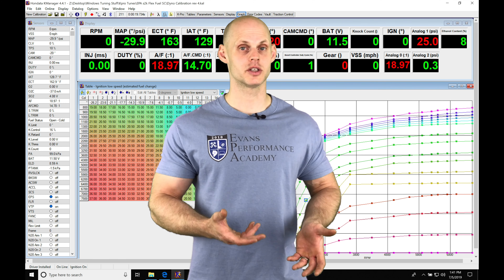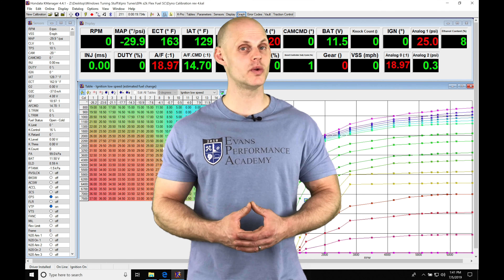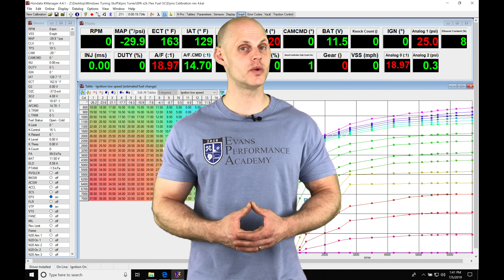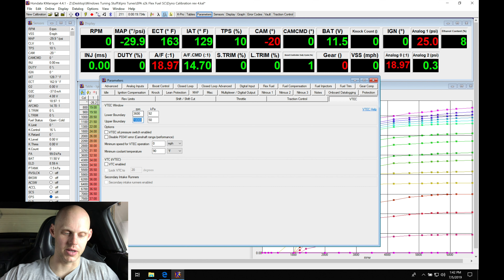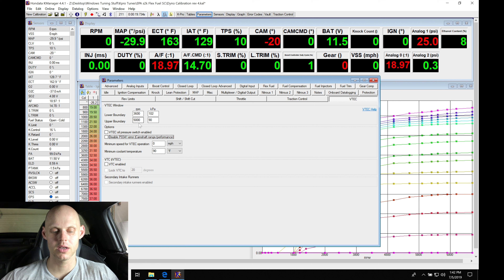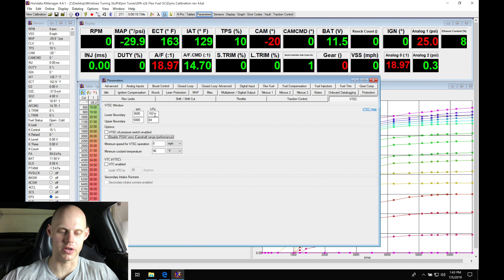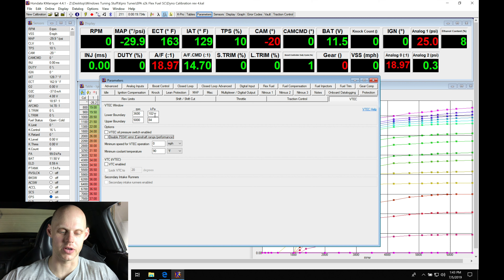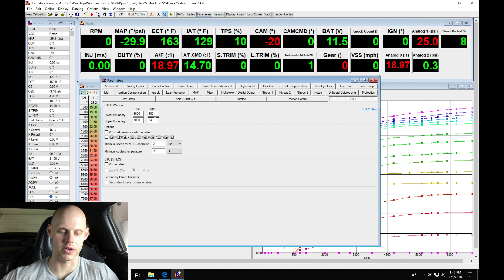Hondata Kpro Live Training: Flex Fuel Supercharged Honda s2000 Part 3 | Evans Performance Academy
Follow along as lead instructor, Jeff Evans, walks you through tuning the high cam/VTEC fuel and ignition timing tables.  We take a look at how to properly dial in the VTEC engagement point during the tuning process.